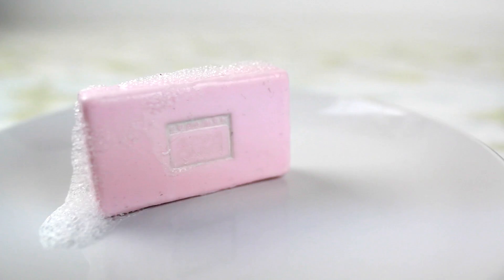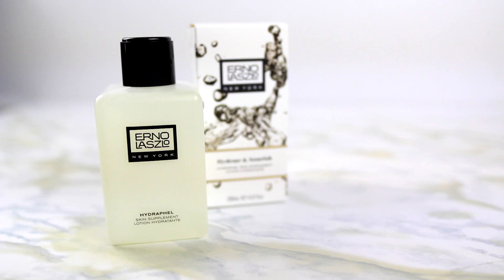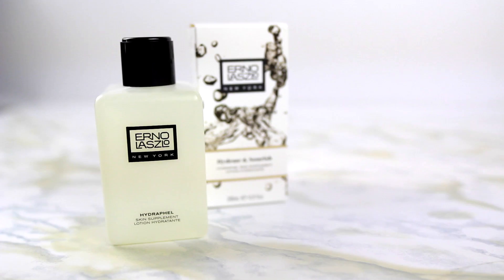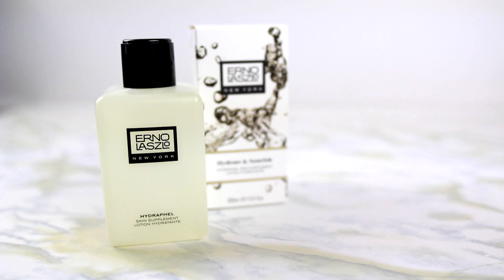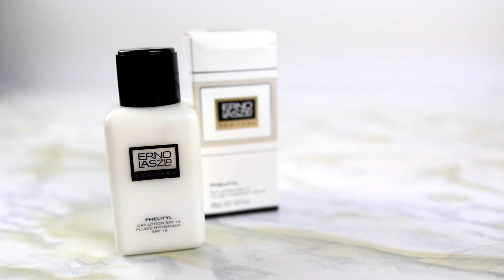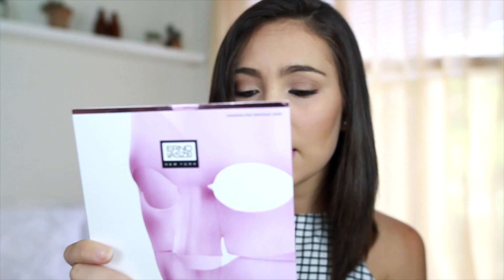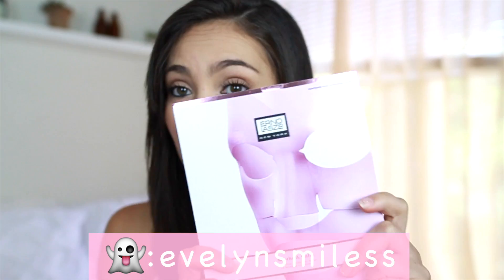Erno Laszlo Sensitive Collection "Soothe & Calm" Review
Welcome to my Beauty Channel / Life Style Channel!

I was gifted the Erno Laszlo the Sensitive Collection "Soothe & Calm"  (Products transformative products that will keep sensitive complexions calm and collected with the power of anti-inflammatory botanicals.) Thanks to the Preen.Me VIP Program and the whole experience was amazing! I felt very luxurious and left my skin feeling great!!

Let me know if you guys get to try them and how you like them!!

Xoxo, Evelynsmiless

Products in the video:

Sensitive Double Cleanse:
(Sensitive Cleansing Oil/Sensitive Cleansing Bar)